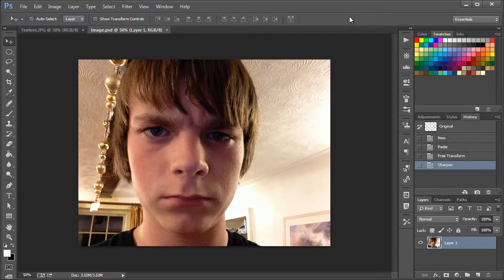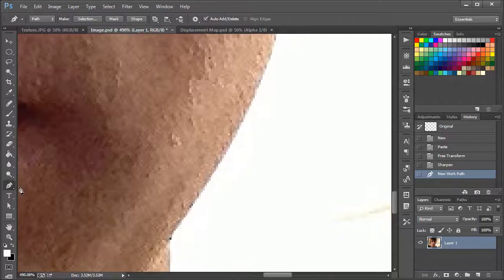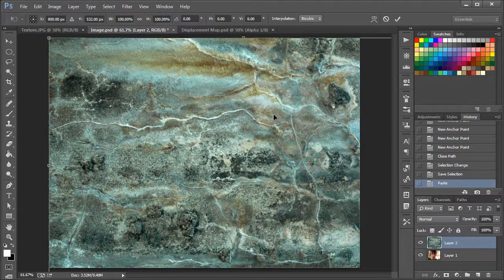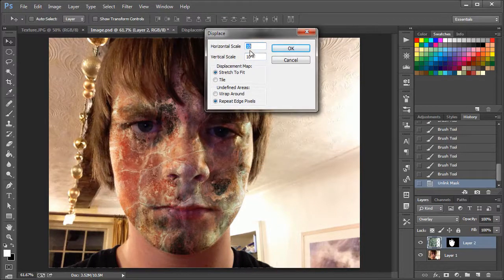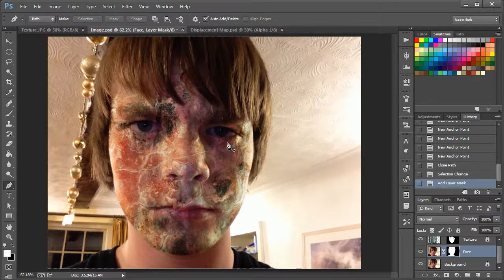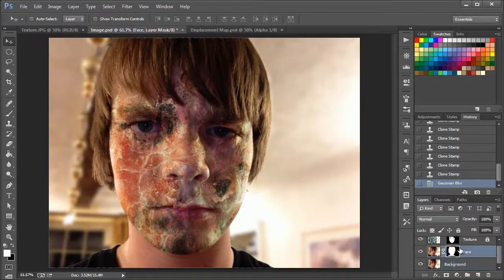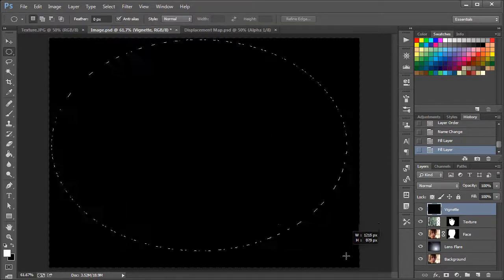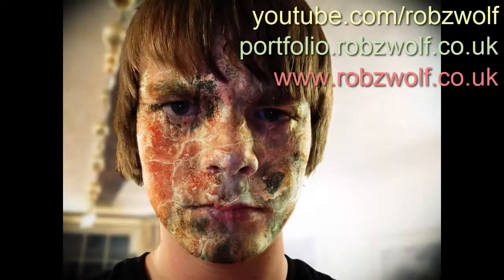Photoshop - Use a displacement map to texture a face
This tutorial is almost a three-in-one, containing information on how to do the following in Photoshop:
• Use the displacement filter
• Map a texture to someone's face
• Awesomely colour grade an image